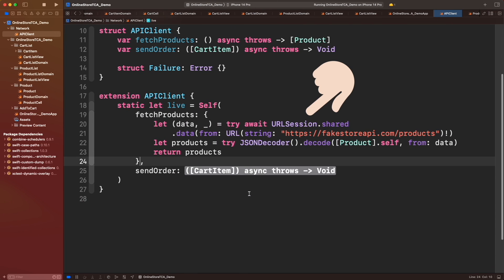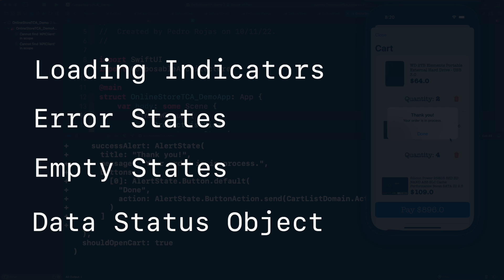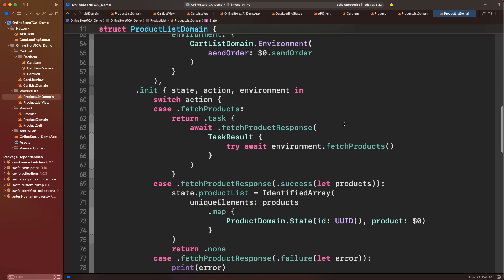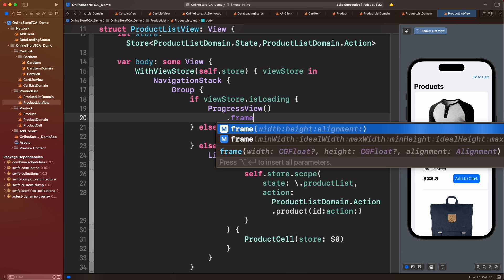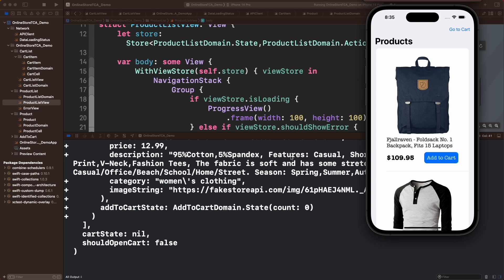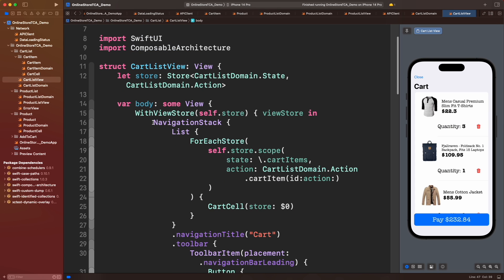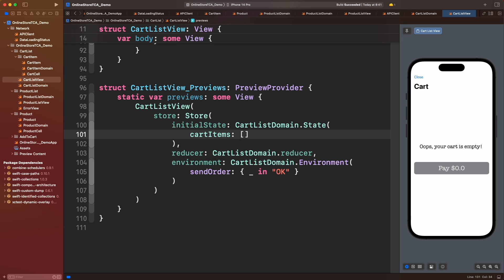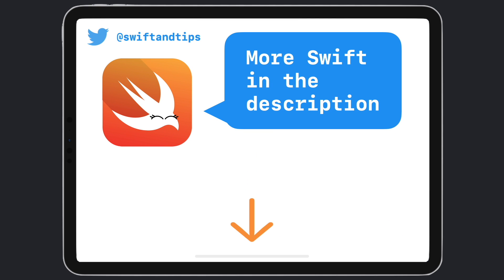Optimizing API calls and UX in TCA and SwiftUI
In this episode of TCA series, we will do some improvements in the app like adding empty and error states. Also, we will make updates to work on the web API efficiently avoiding unnecessary calls.